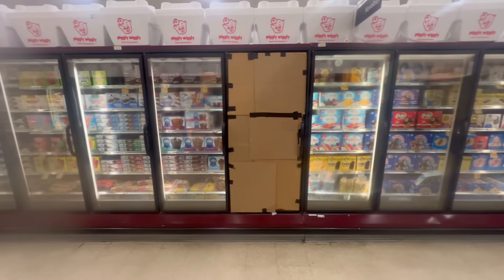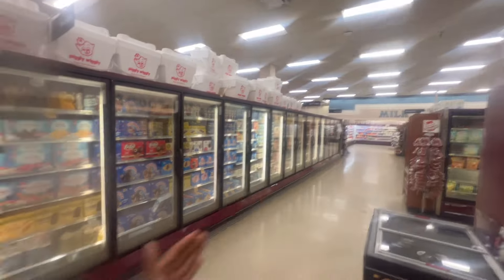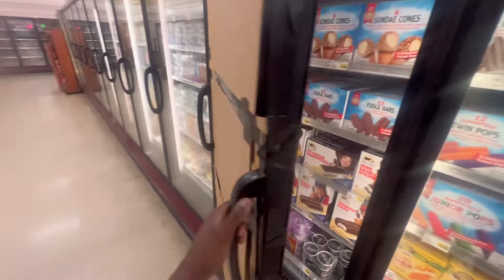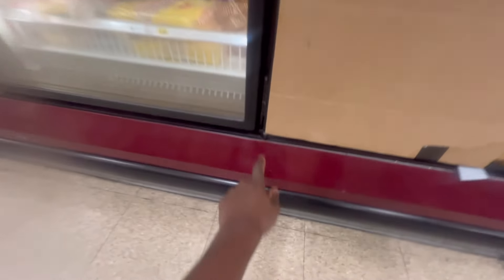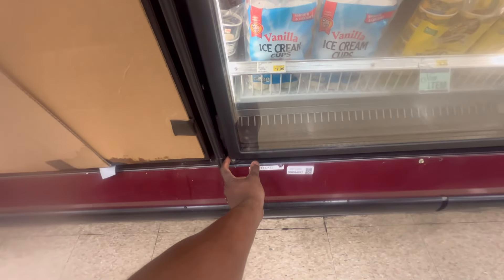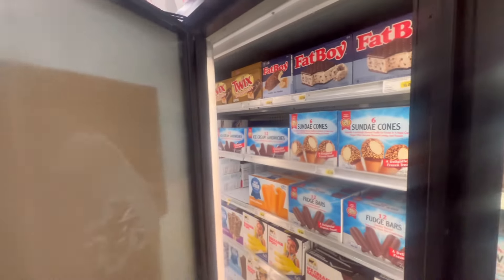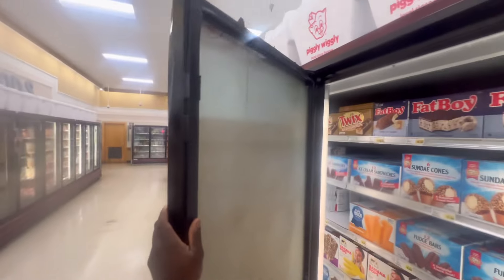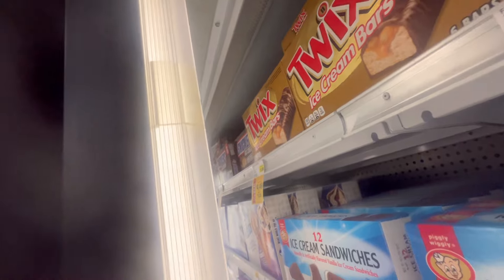CHECKED IN ON BROKEN FROZEN FOOD DOOR! NO VIDEO OF WHO DID IT!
I hope yall enjoy appreciate the love and support 🙏🏽 checked in on door for frozen food case.